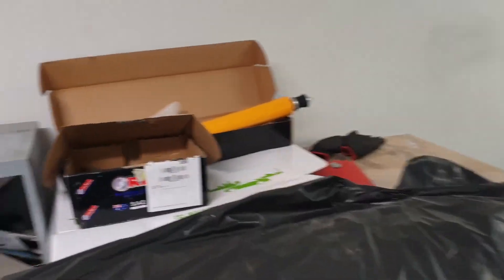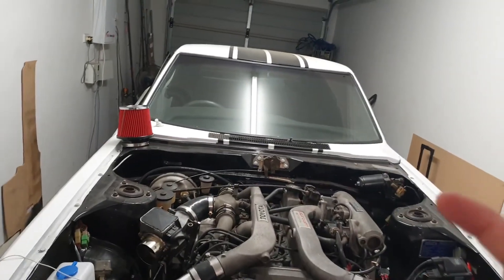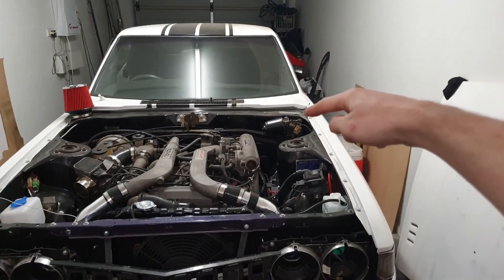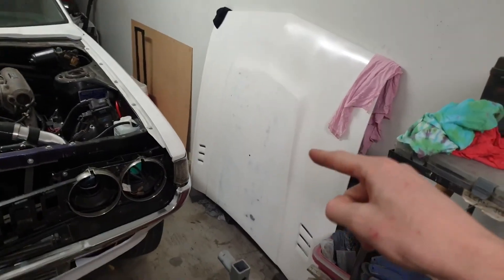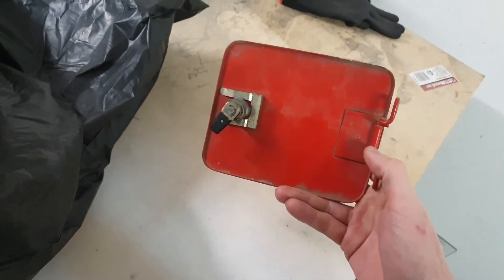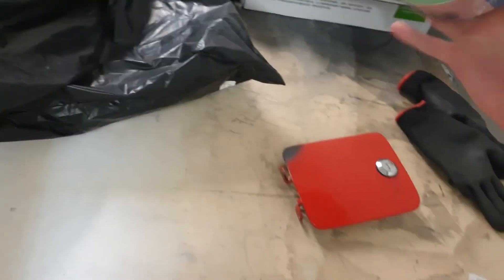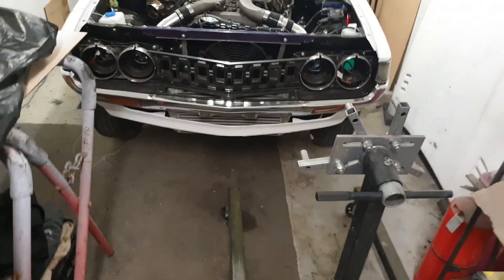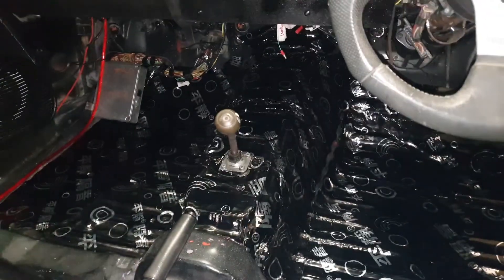1977 toyota celica Ra28 Build No 31. Heat Shield Insulation.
Adding another layer of dampening and deadening to the interior of the car.